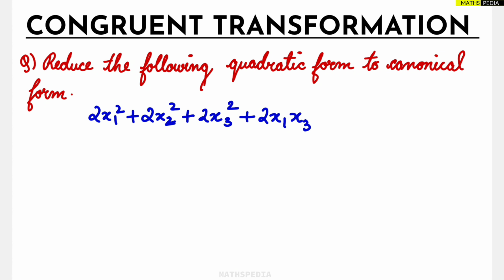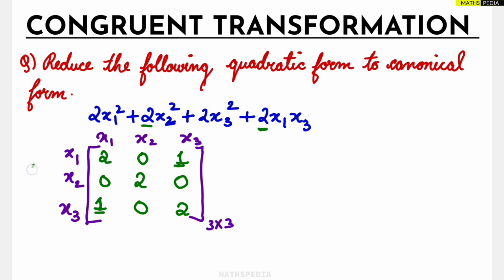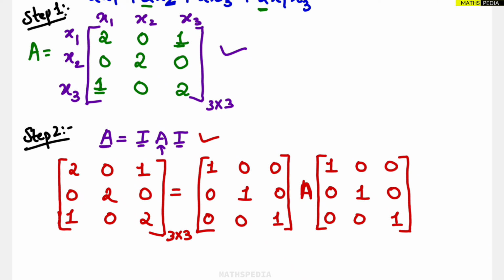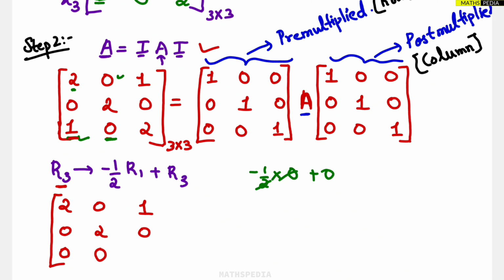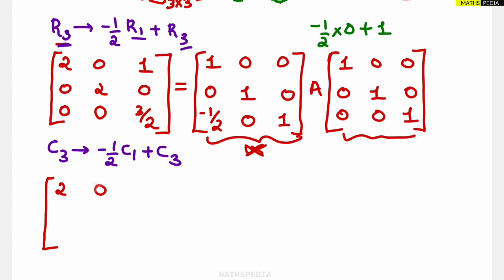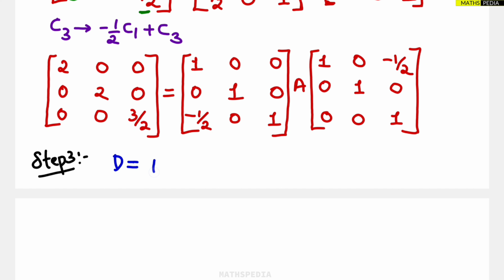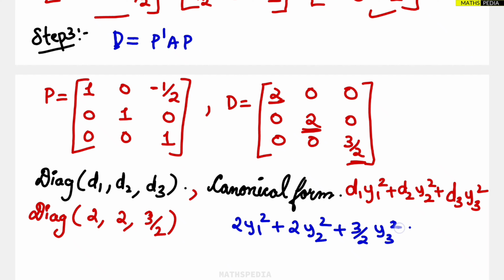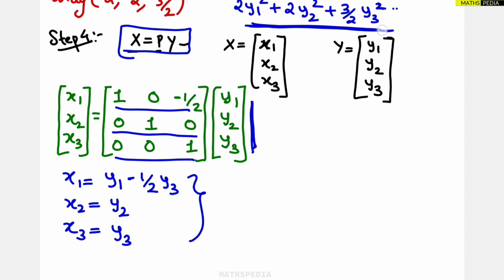Congruent Transformation | Reduce Quadratic to Canonical Form | Complete Explanation | Mathspedia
Welcome guys ✌
For any queries DM 👇